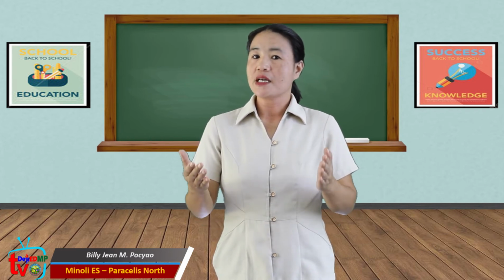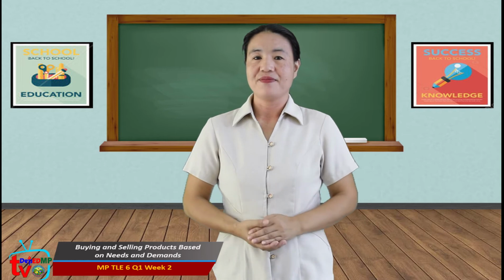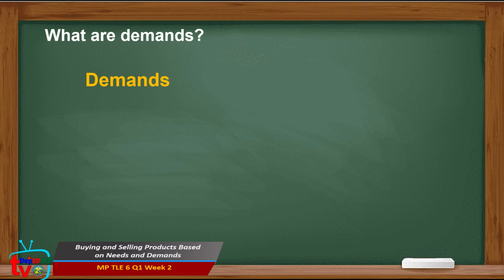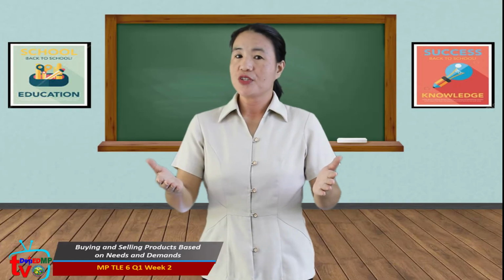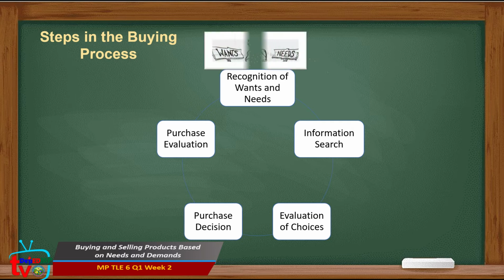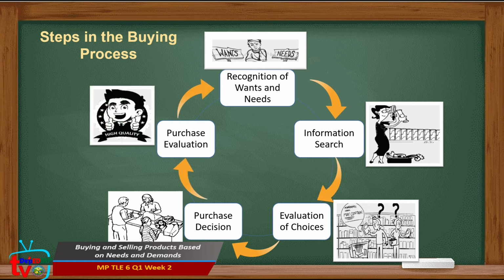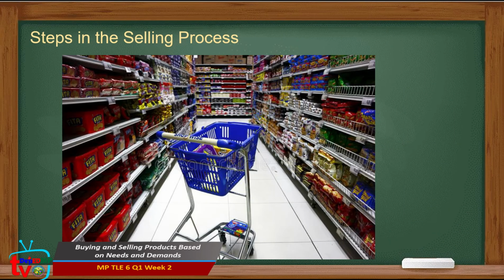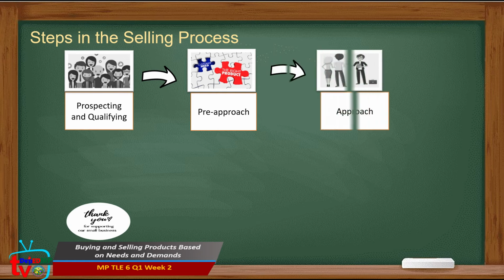MP TLE6 Q1 W2 Buying and Selling Products Based on Needs and Demand Billy Jean M Pocyao